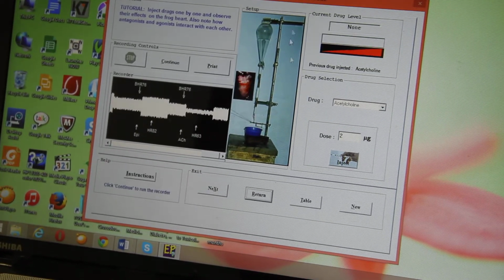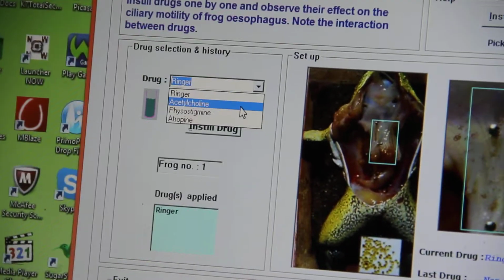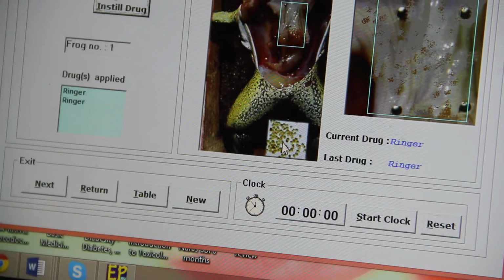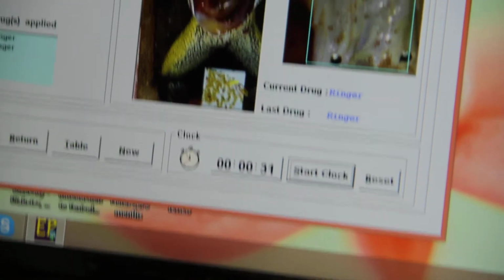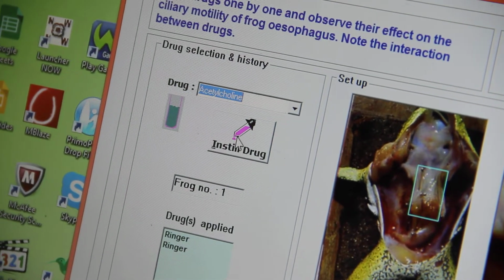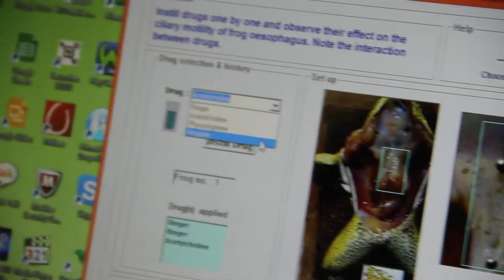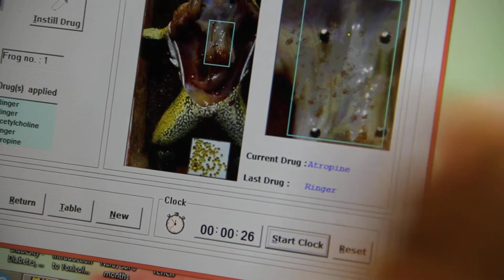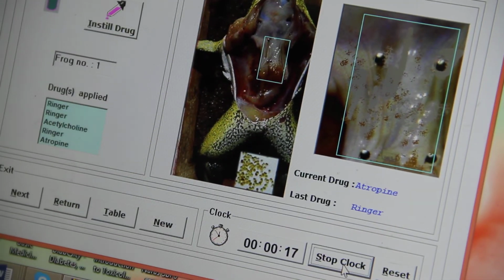Effect of drug on Esophagus